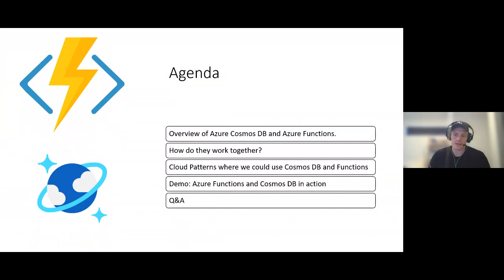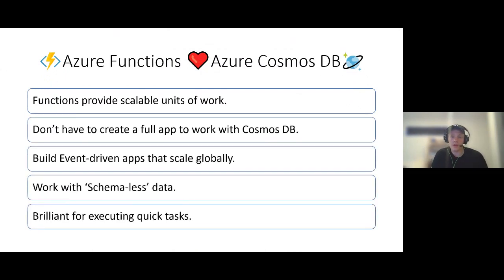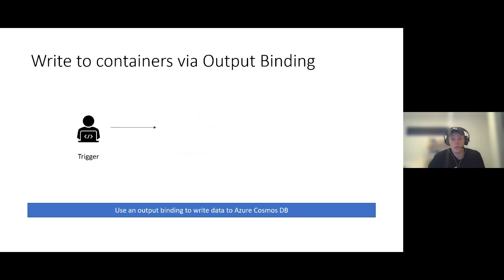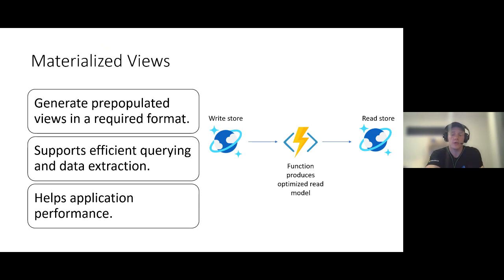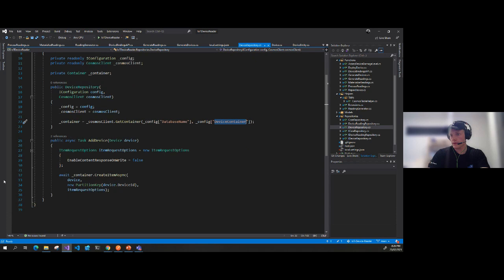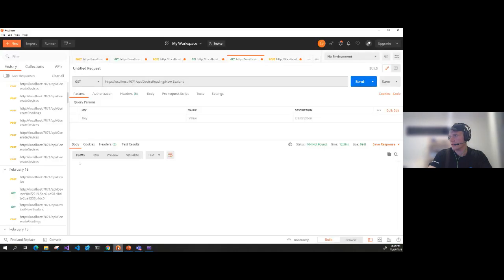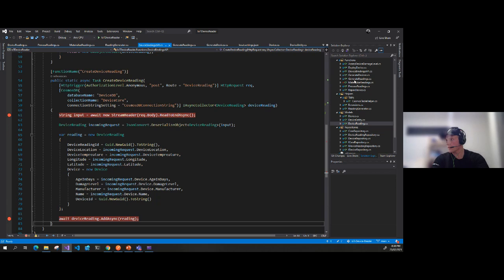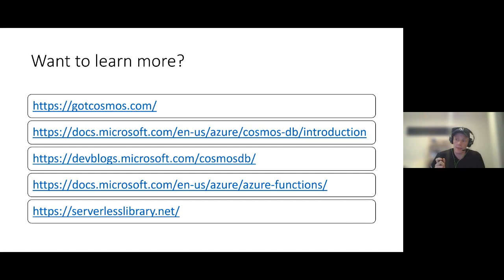Building Event-Driven Applications with Azure Functions & Azure Cosmos DB in C#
Integrate Cosmos DB into your Azure Functions using Triggers, Bindings and dependency injection. Will will Demonstrate situations you would opt for dependency injection and vice-versa. Then do's and don'ts when developing Azure Functions that use Cosmos DB.

Developing event-driven applications using Azure Functions is relatively straight forward. We can also use Cosmos DB as our data-store for our Functions thanks to Cosmos DB supported Triggers and Bindings, as well as use different types of Cosmos DB API's thanks to Dependency Injection support in Azure Functions.

After attending this session, you'll know how you can build event driven applications using Azure Functions and Cosmos DB in C#

Bio
Will is a Software Engineer for ASB Bank and a Microsoft Data Platform MVP based in New Zealand. He spends most of my time using .NET and Azure, but also enjoys hacking on projects using a variety of technologies.

[eventID:13062]